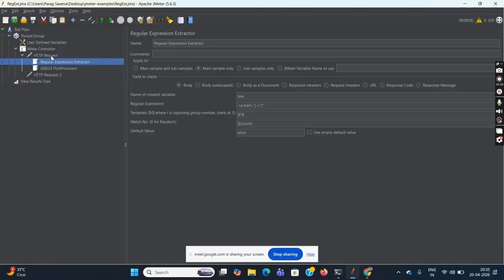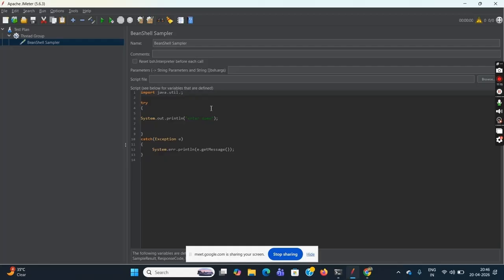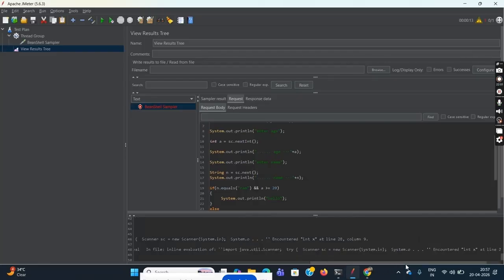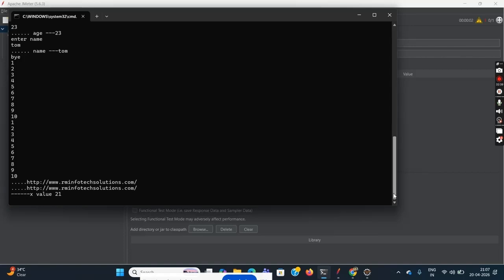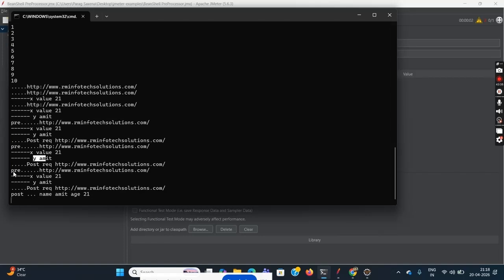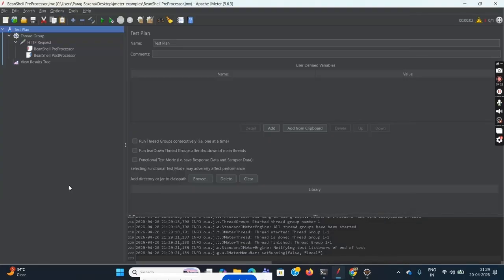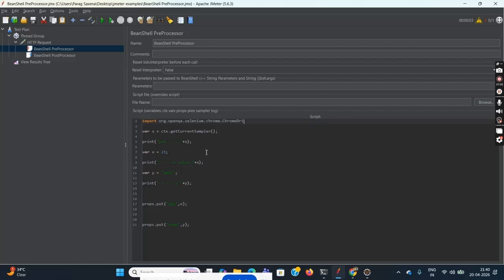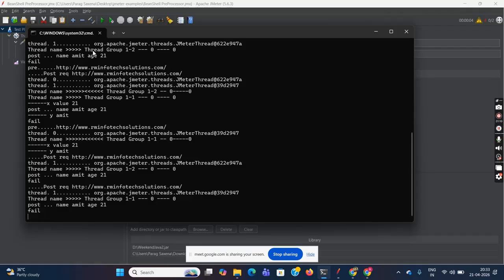Day 7 - JMeter - RegExt & Corelation Injection